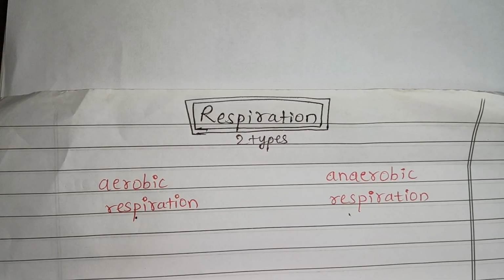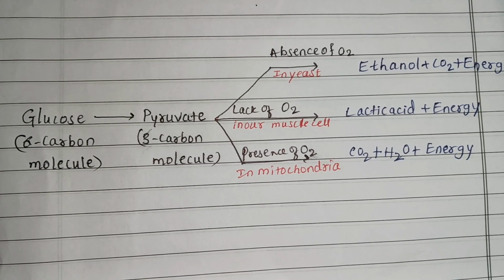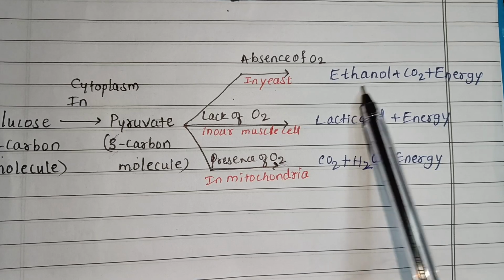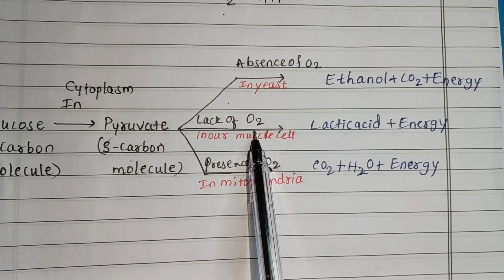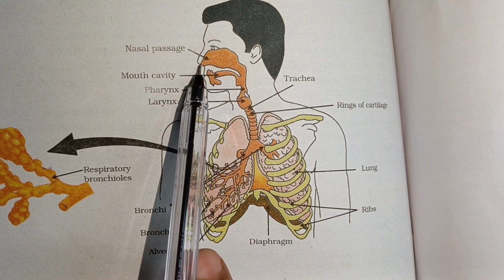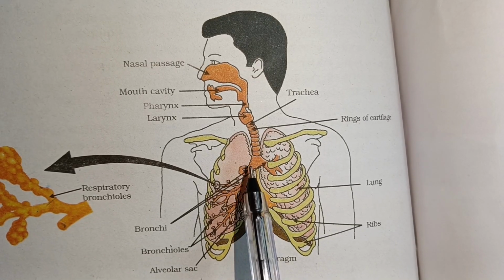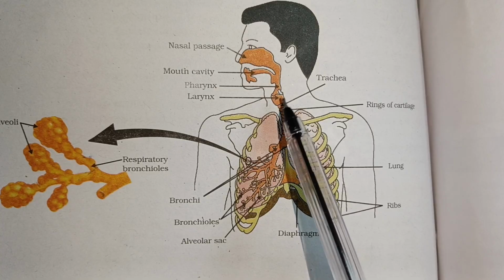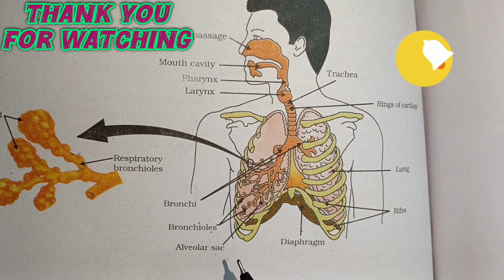You breathe thousands of times a day.....do you know how?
Have you ever wondered how breathing actually works inside your body? 🫁
In this video, we explain the Human Respiratory System in a simple and clear way, perfect for school students, competitive exams, and beginners.

🔍 In this video, you will learn:
✔ What is the respiratory system
✔ Parts of the respiratory system
✔ Structure of lungs
✔ Mechanism of breathing (inhalation & exhalation)

✔ Role of oxygen and carbon dioxide
✔ Exam-oriented points & easy explanations
This video is useful for Class 6–10, NEET foundation, and anyone who wants to understand biology better.
👉 Watch till the end for clear concepts and easy learning.

Learning made simple with Medha Vardhini